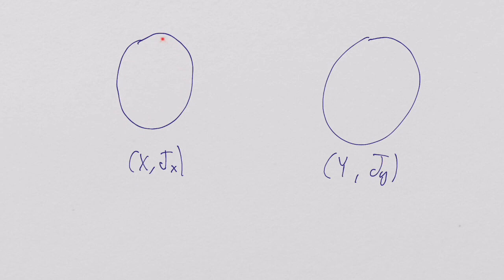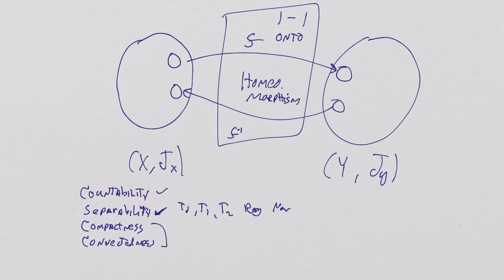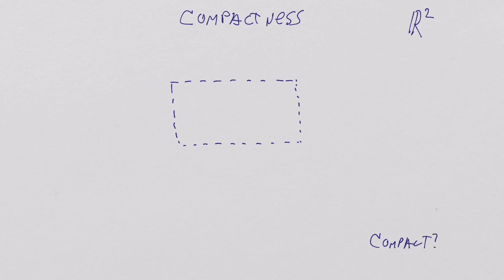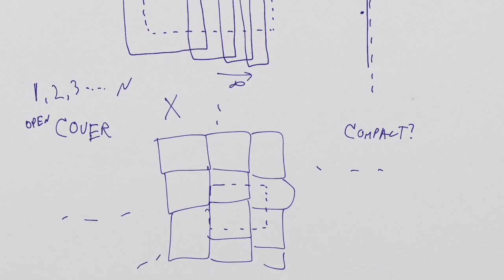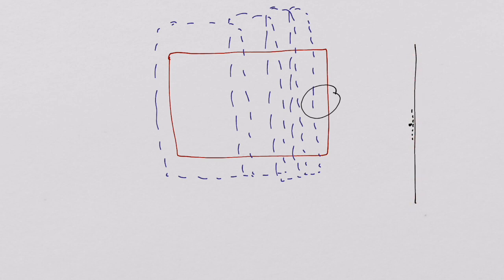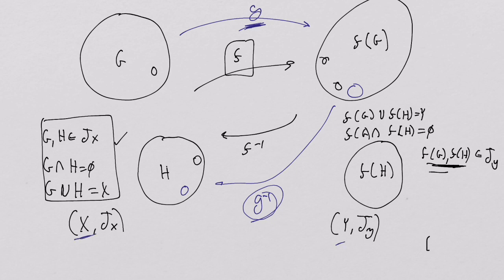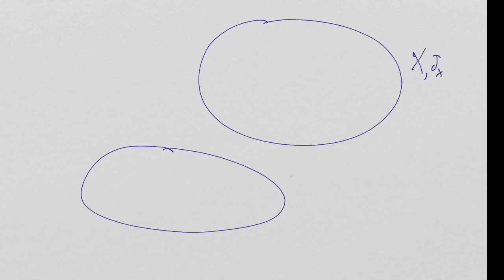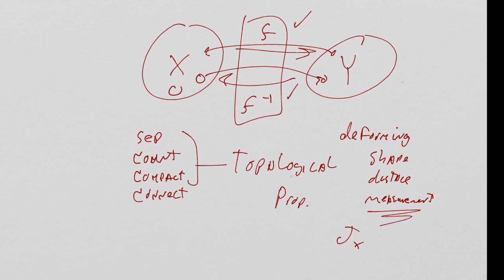What is a Manifold? Lesson 5: Compactness, Connectedness, and Topological Properties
The last lesson covering the topological prep-work required before we begin the discussion of manifolds. Topics covered: compactness, connectedness, and the relationship between homeomorphisms and topological properties.